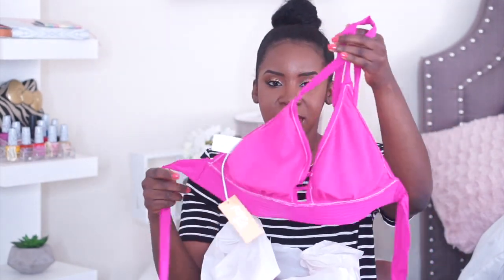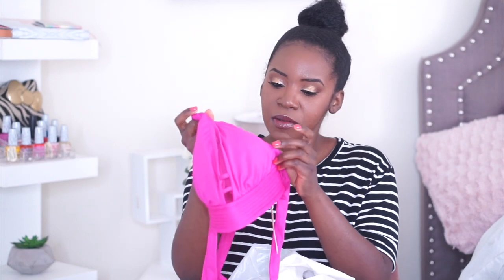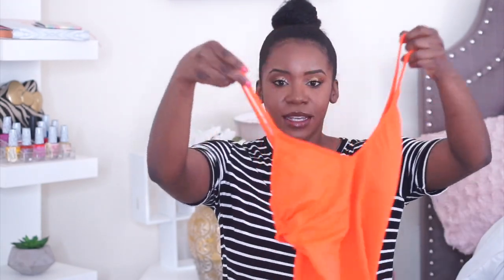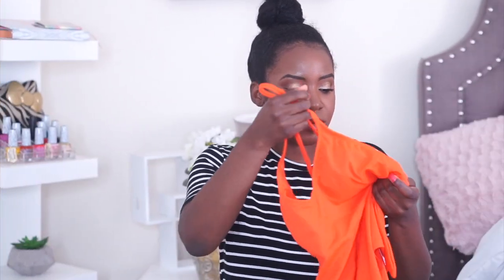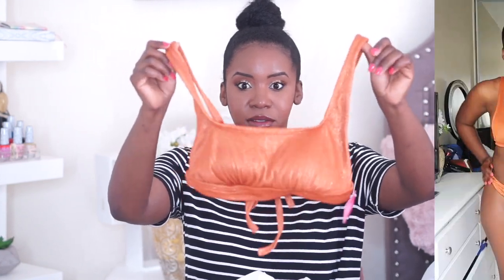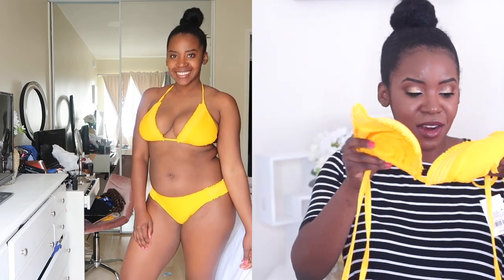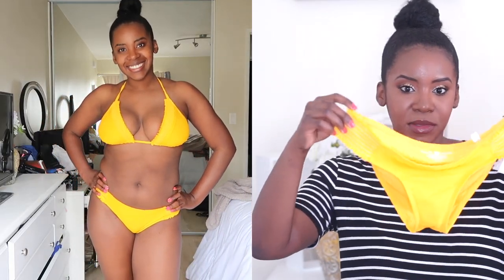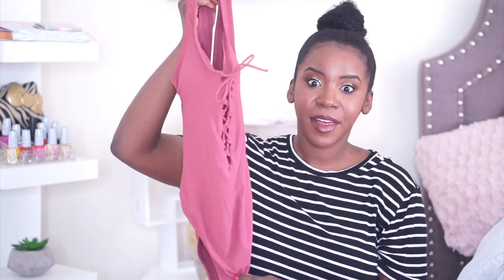target bikini try-on haul 2019 #5 WASN'T EXPECTING THIS!!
MORE SWIMSUIT HAULS!!

filming ➤ supplies
camera: sony a5000
lens: Sony - FE 50mm F1.8 Standard Lens (SEL50F18F)